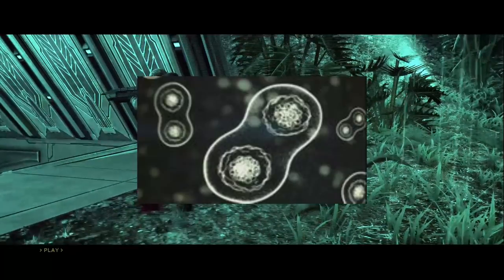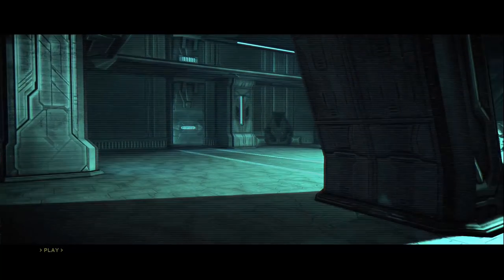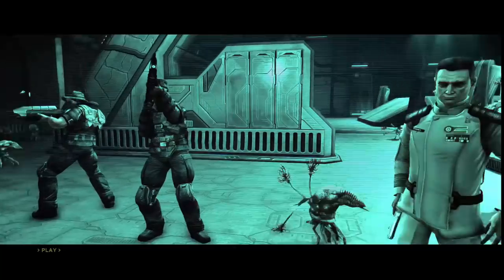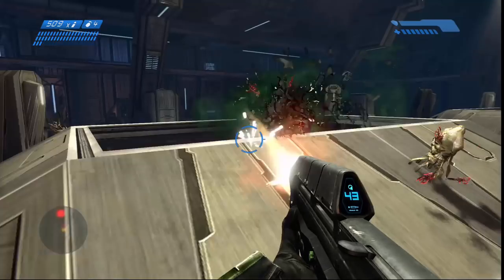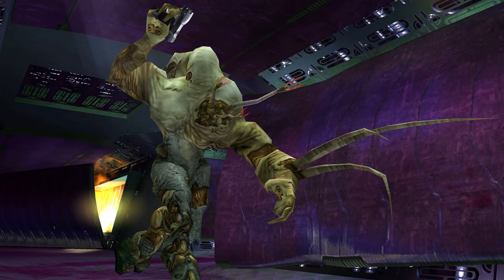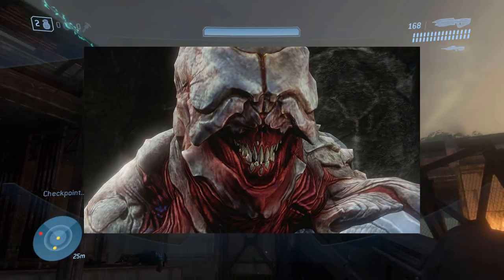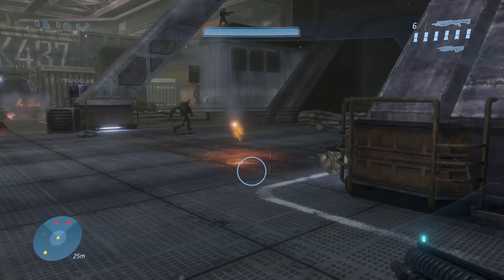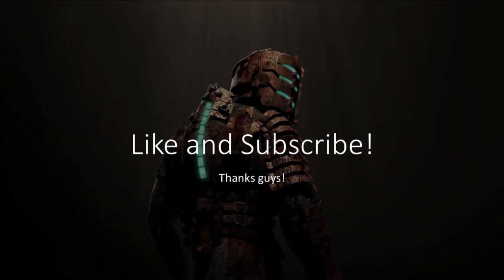Return to the flood [Lore]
Open the flood gates because I've got some more information for you! This one is over what the flood does to the different species in the Halo universe. So sit back, relax, and enjoy the fact that you dont live in wonderful world of halo!